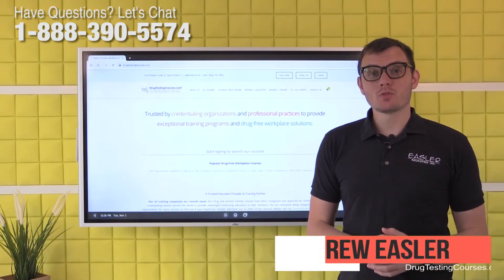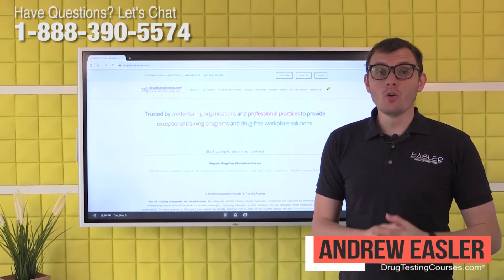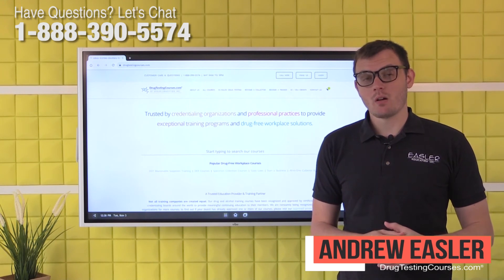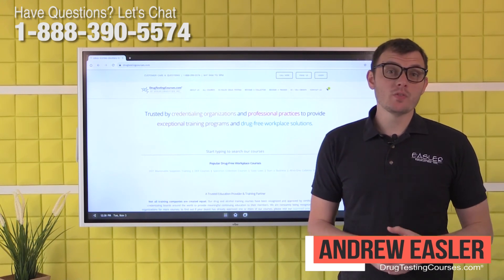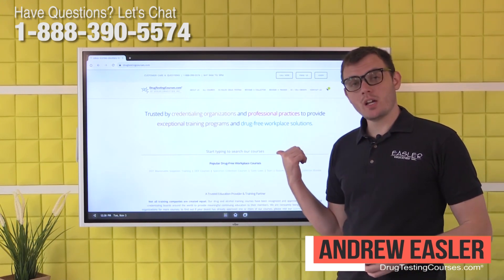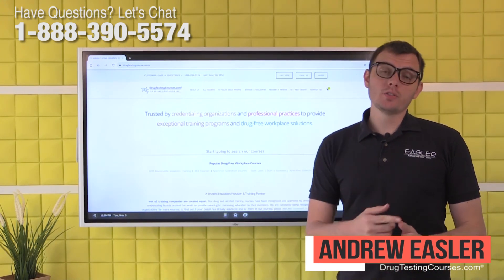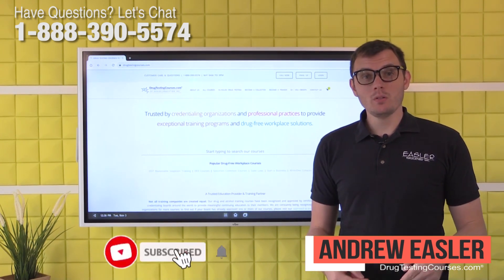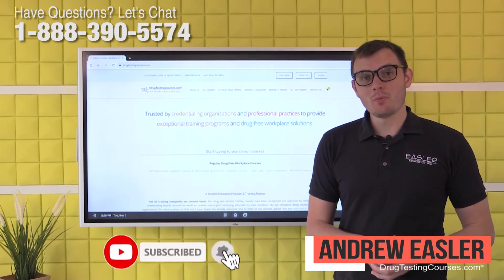Can You Use a DOT CCF form for Non-DOT Drug Testing?